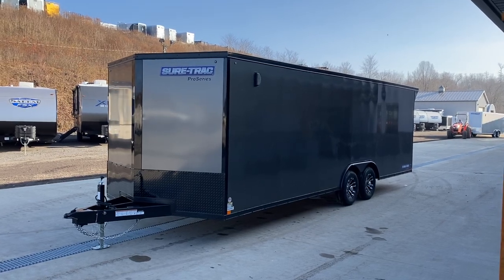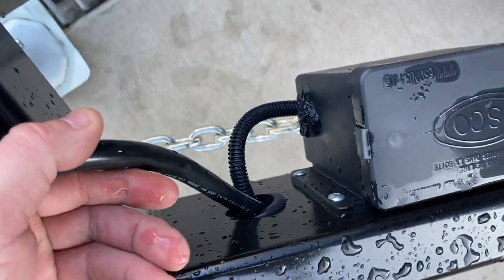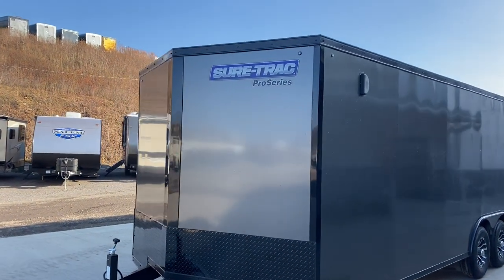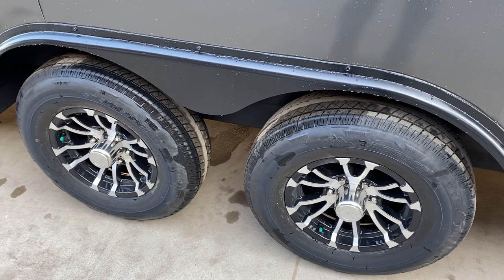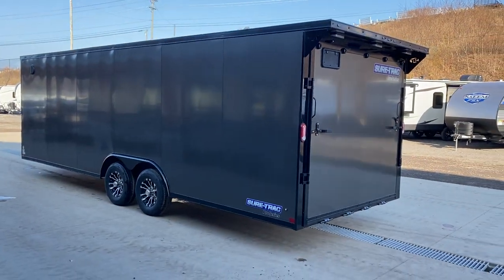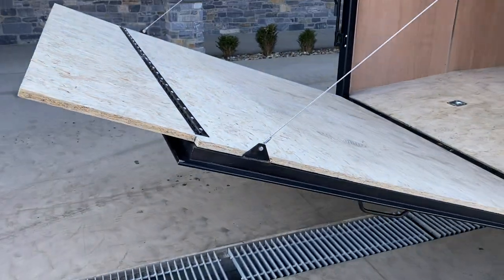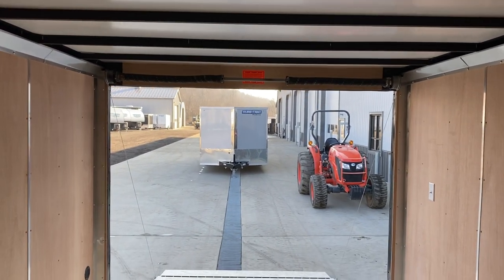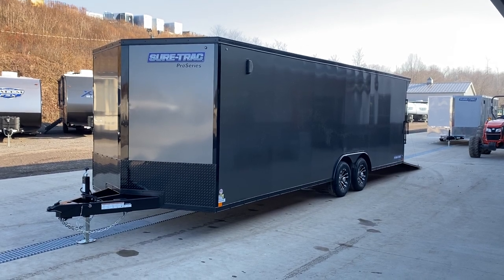2021 Sure-Trac 8.5x24' Pro Series Enclosed Car Hauler Trailer 9900# GVW * CHARCOAL BLACKOUT EDITION